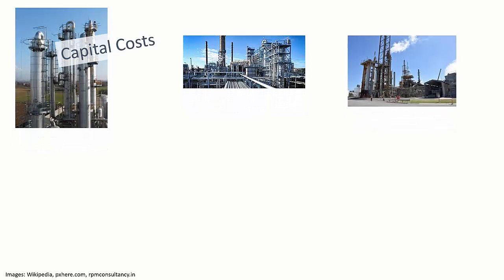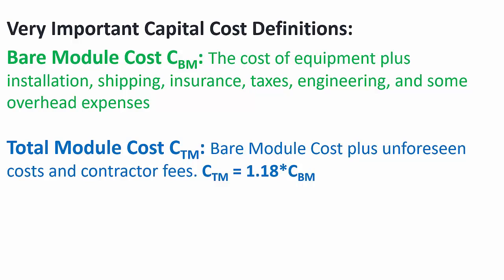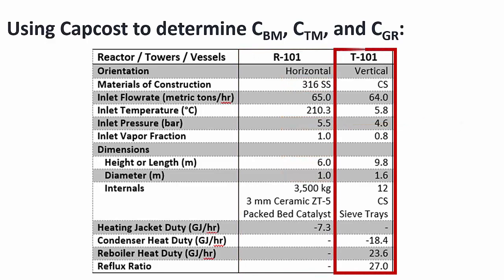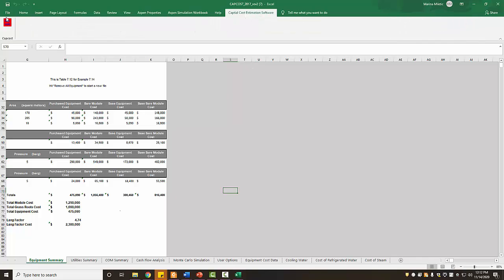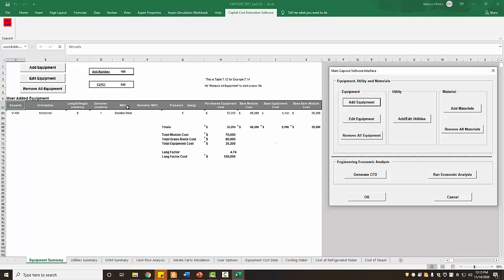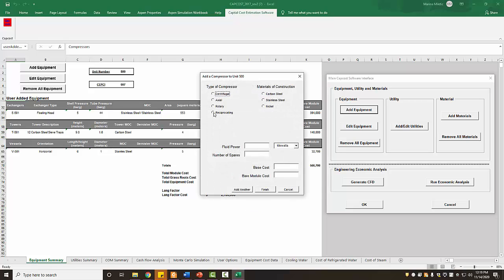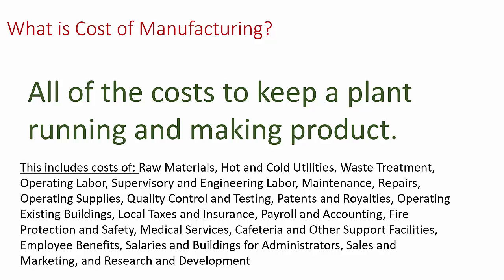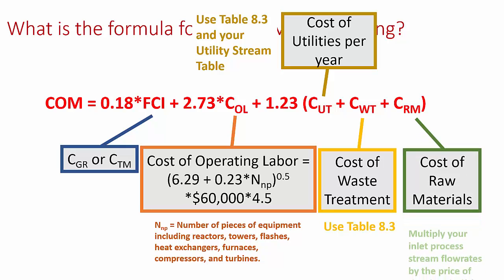Chem E Economics Part I: Capital Costs and Cost of Manufacturing